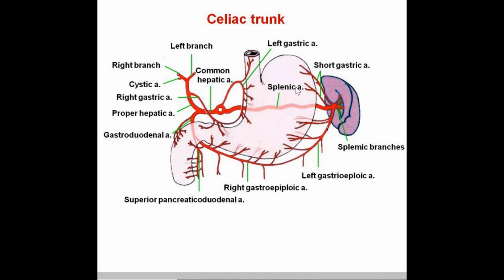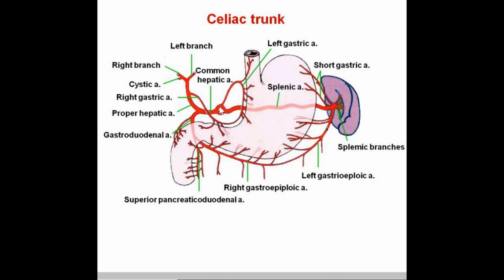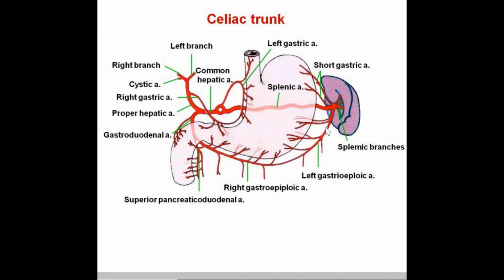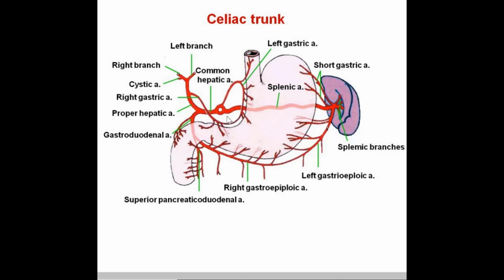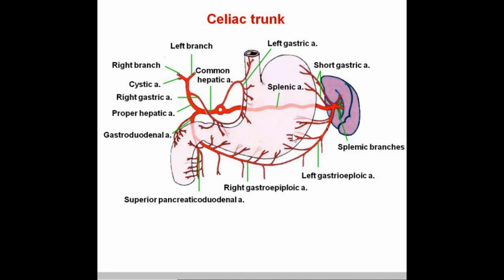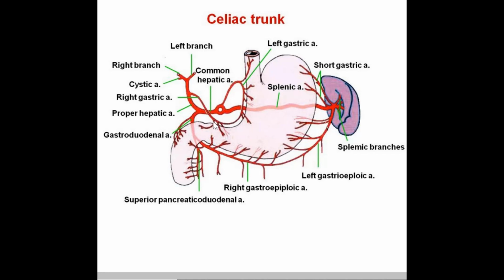Stomach - Blood Supply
A common MRCS Part B Anatomy Station.